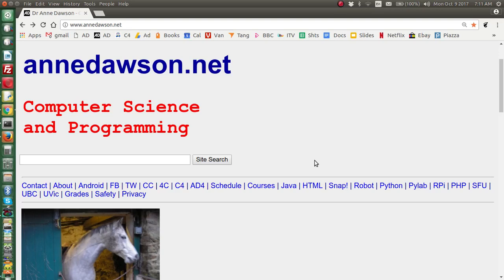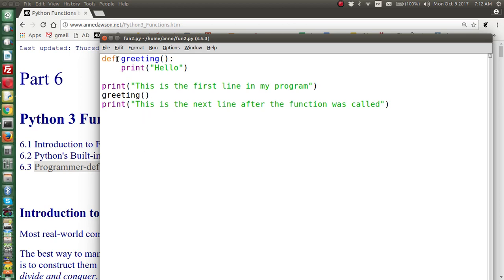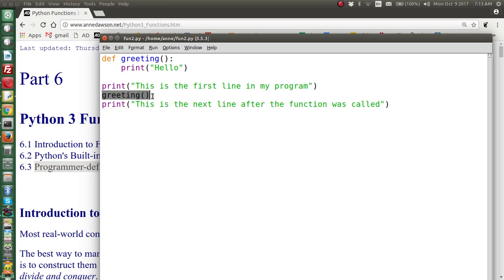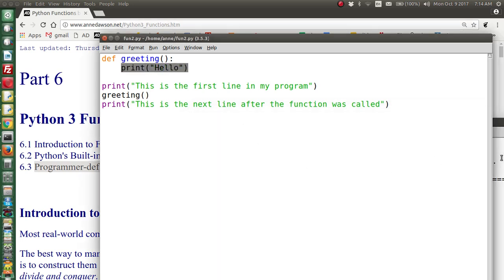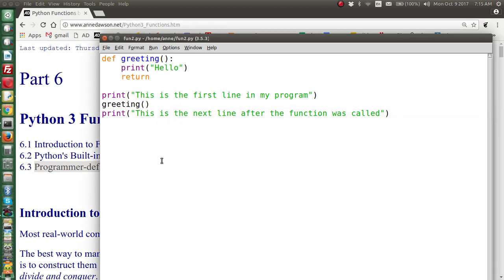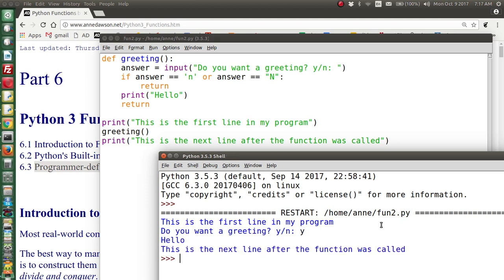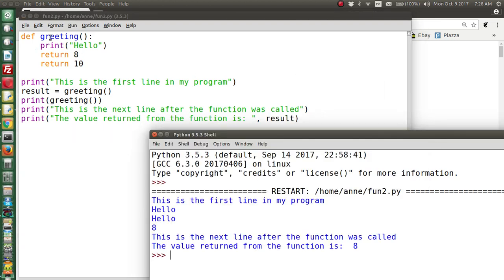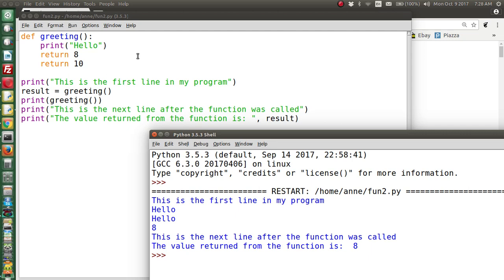Introducing the return keyword and how it is used in Python 3 functions